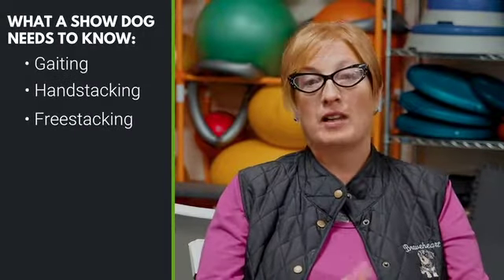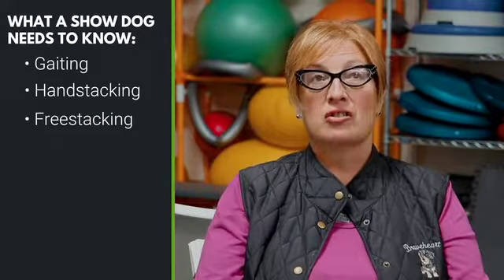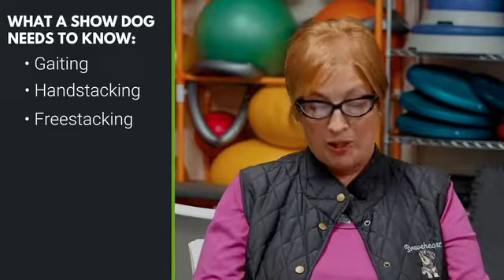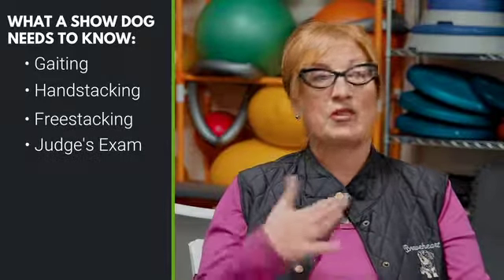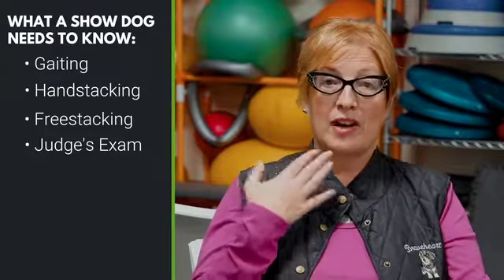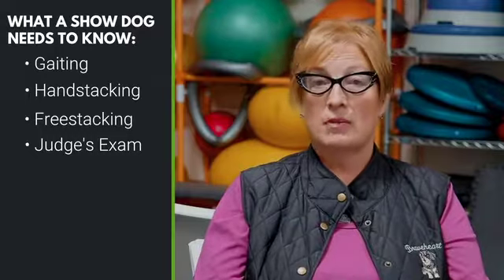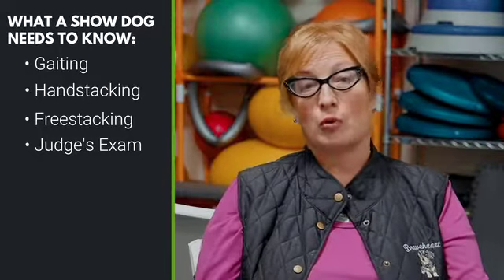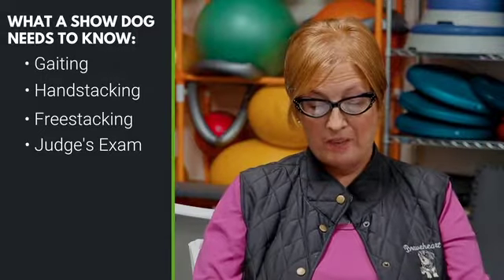What a Show Dog Needs to Know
What a show dog needs to know from our Introduction to Dog Shows course on Show Dog Prep School.

Where the Art of Handling
Meets the Science of Training